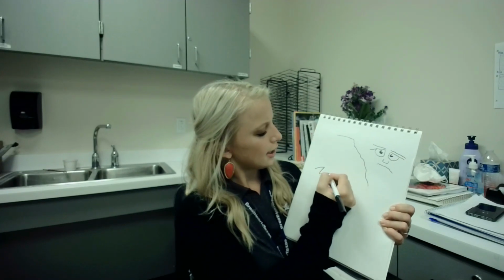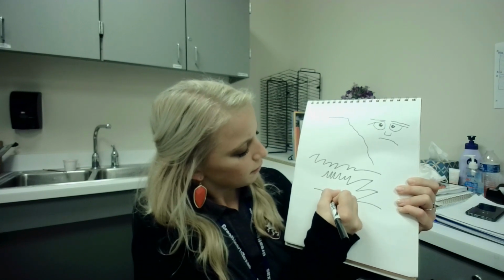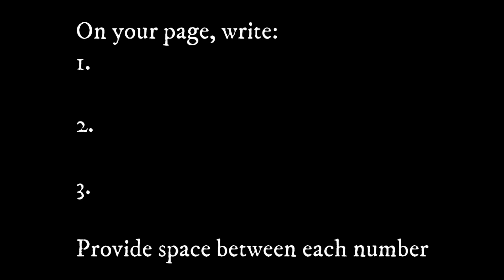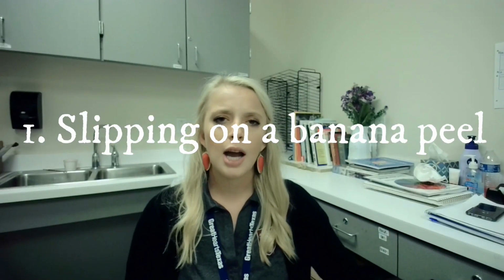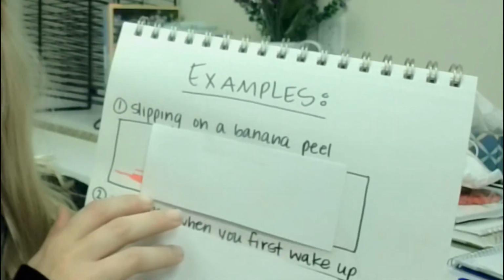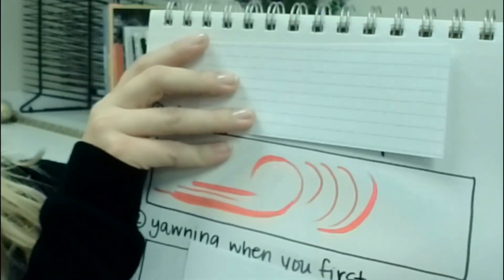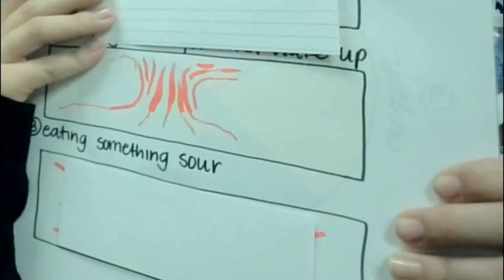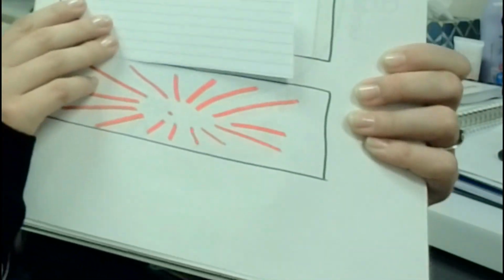Art Quarter 1 Week 6 Day 1 (5th)